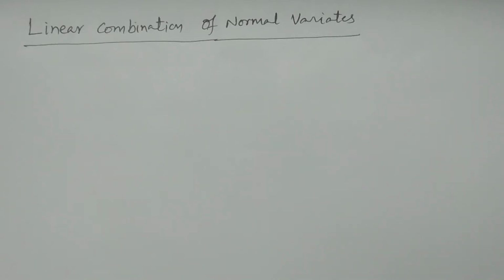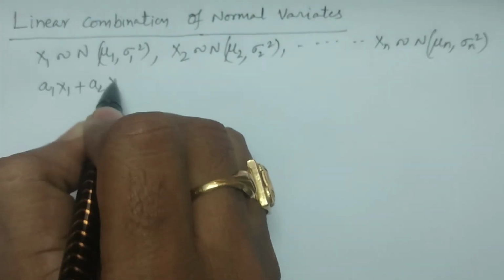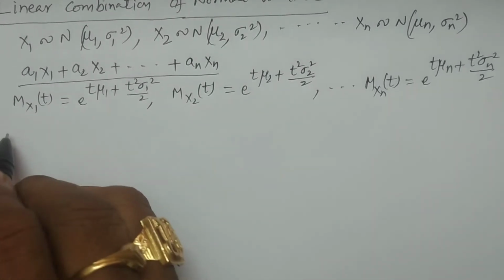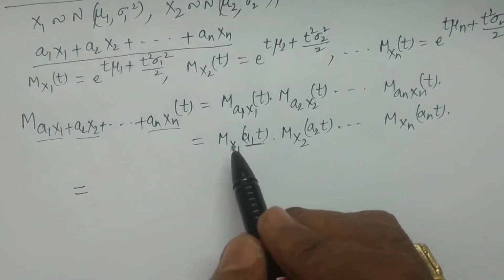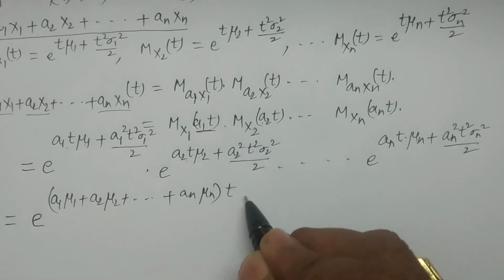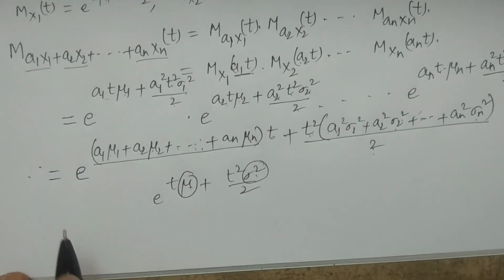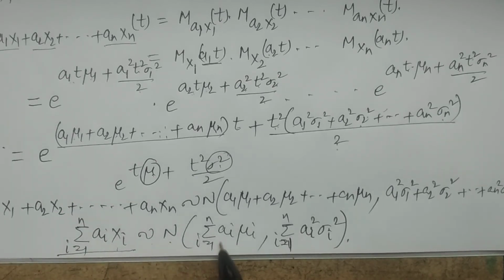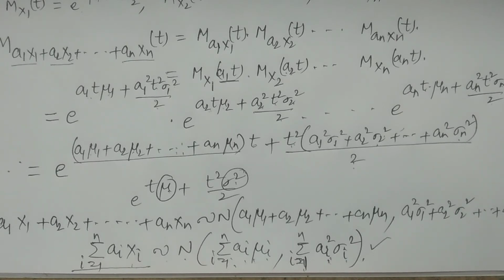Linear combination of Normal Variates - BSc Statistics